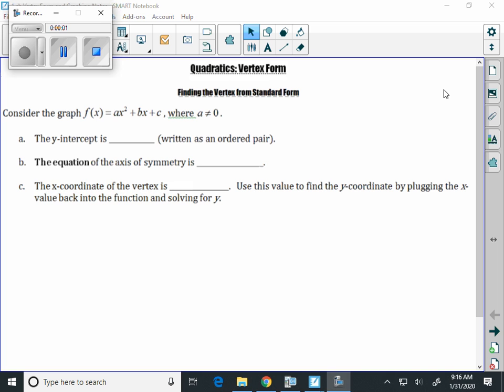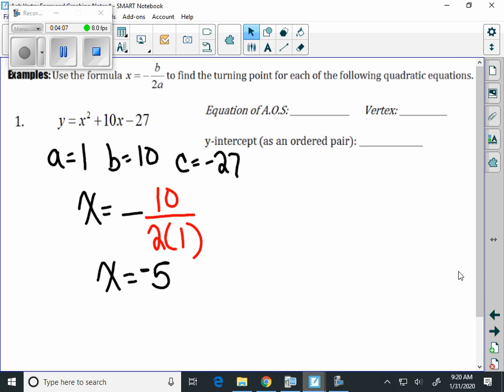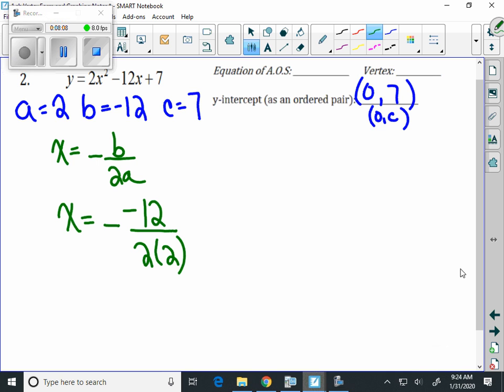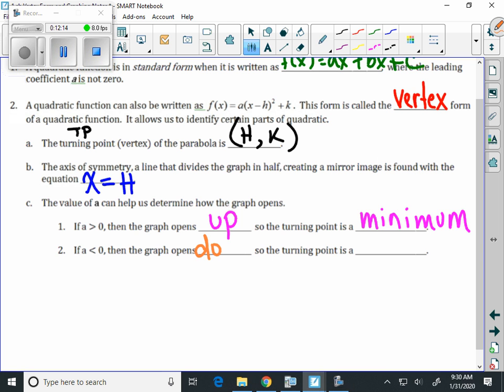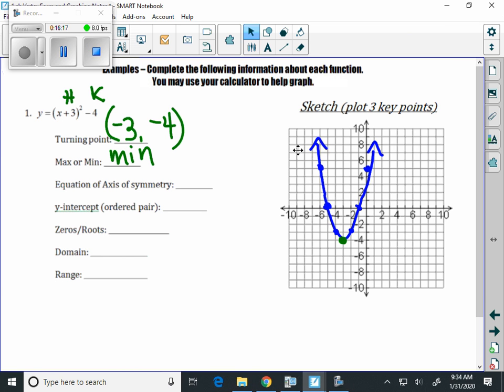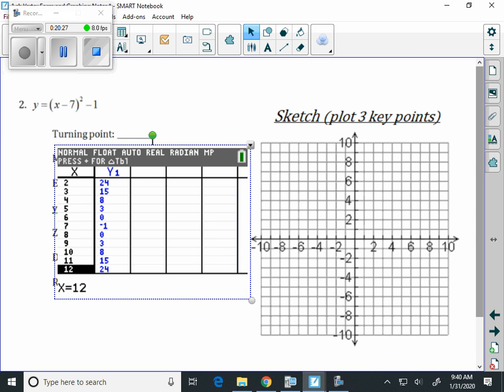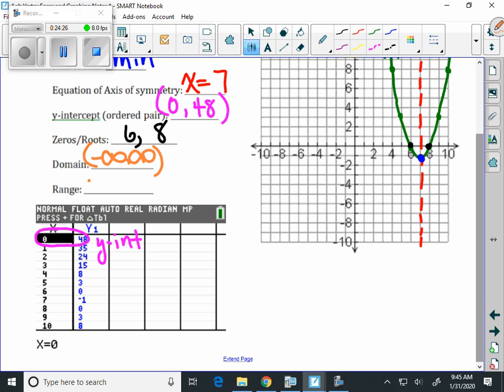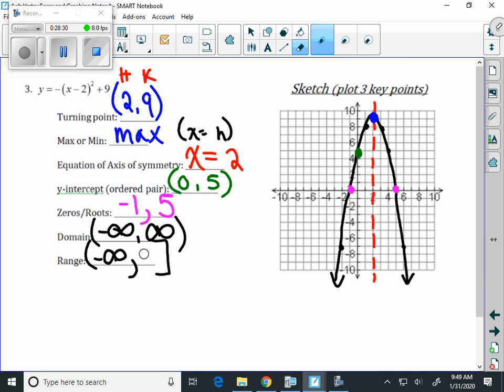a2 notes Finding the vertex from standard form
Notes Find the vertex of a quadratic from standard form